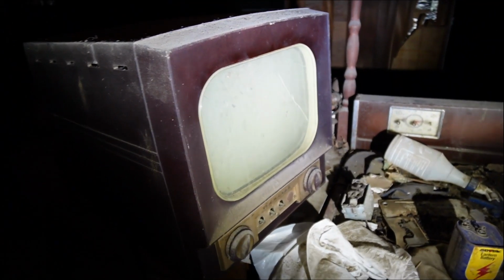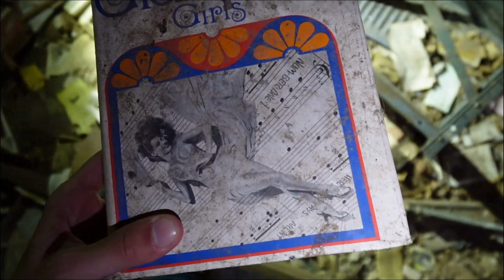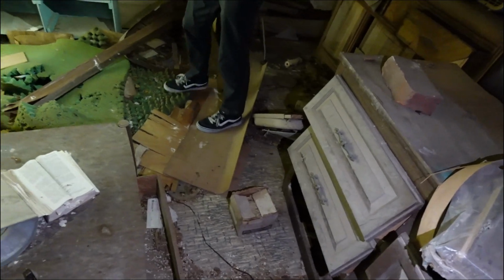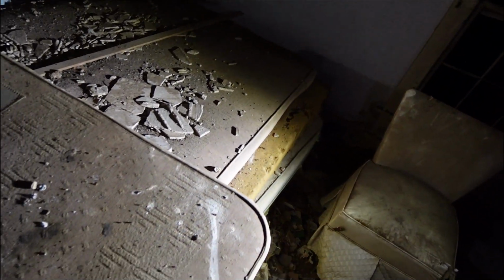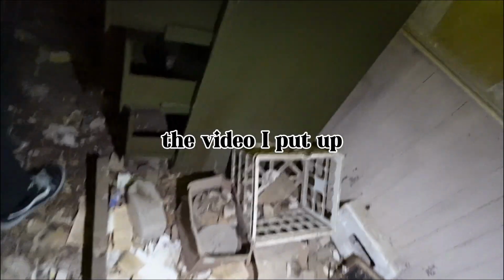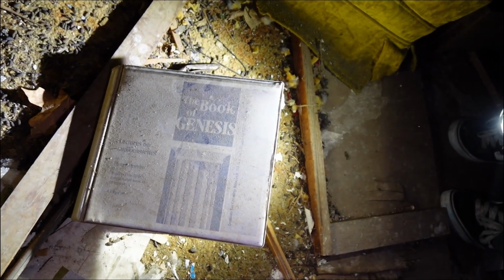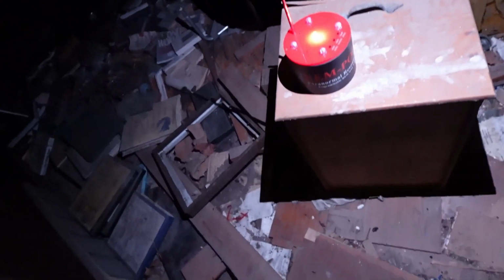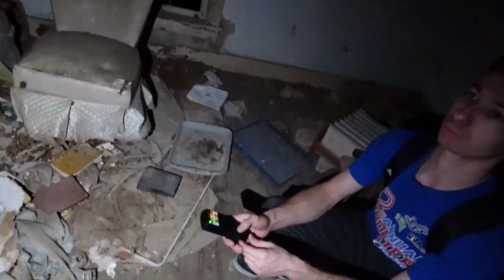Exploring Abandoned Kansas Farm House with Jared Coker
Exploring a house that was left in 97 in the middle of no where Kansas